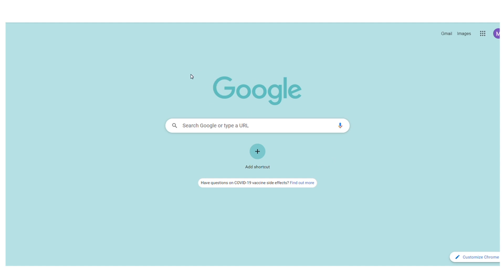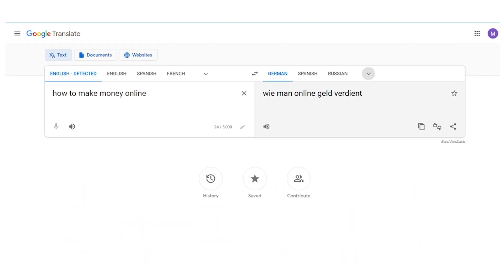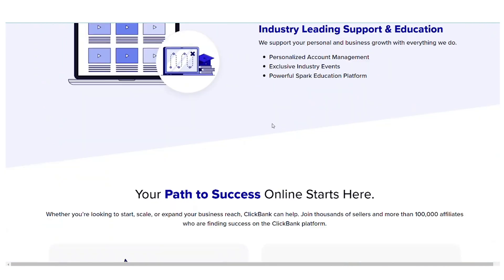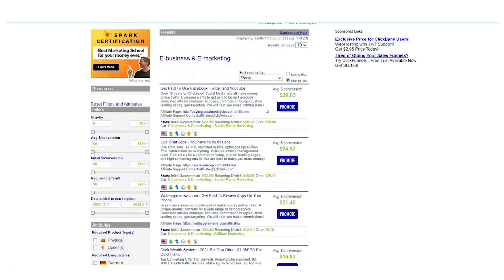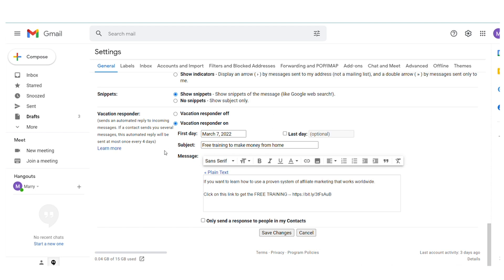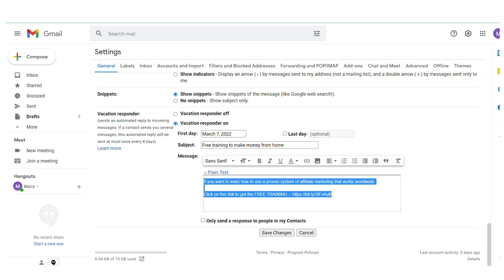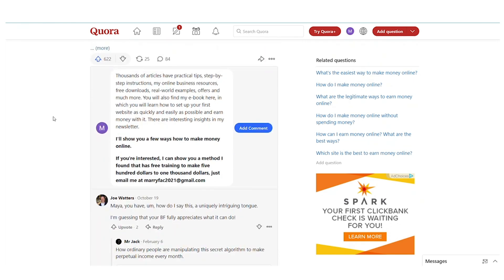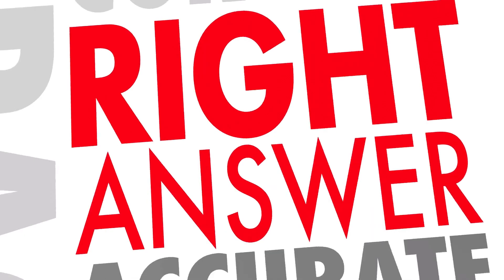Get Paid $950 Per Hour From Google Translate (Make Money Online 2022)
In this video on how to make money online, get paid $950 per hour from Google Translate. This technique is simple to use, and requires little effort to teach you how to make money online. Just watch the entire video to get the strategies needed to earn money online in 2022!

On the Money Flow Academy channel, we discuss ways to make money online, make money watching videos, all while working from home.

Inspired by Finance Girl, Ryan Hildreth, and Branson Tay.